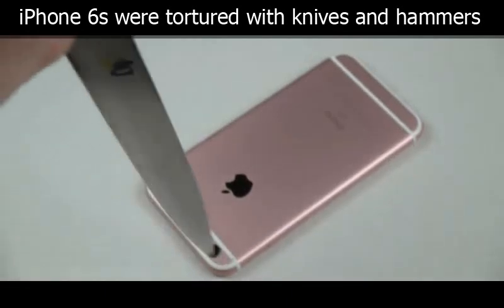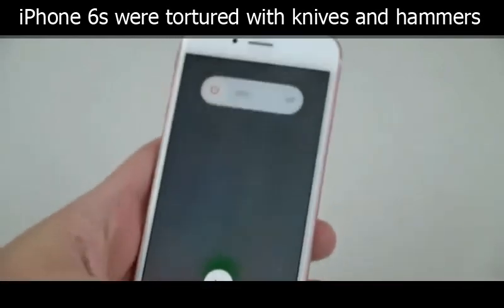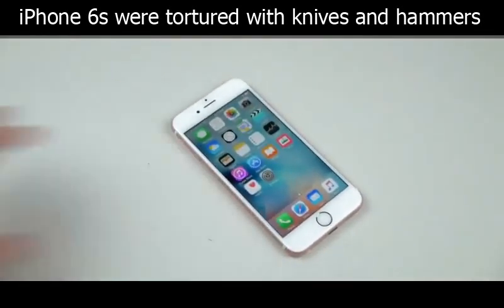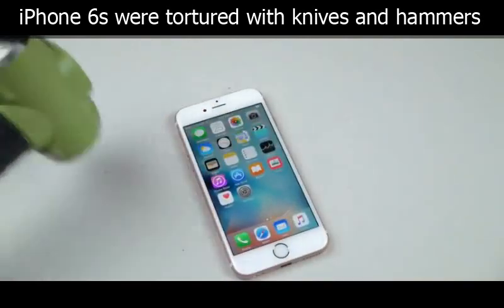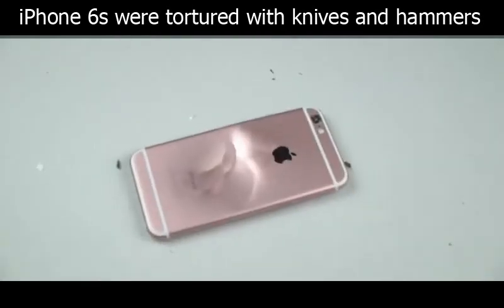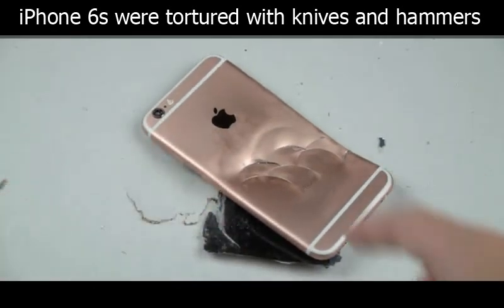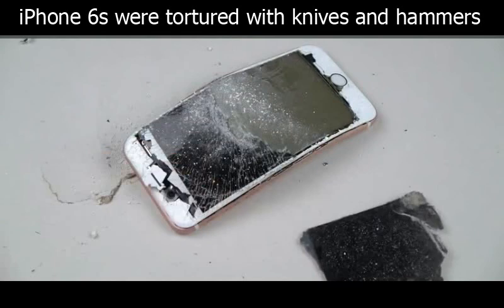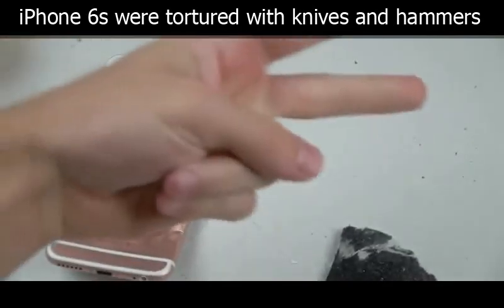iphone 6s were tortured with knives and hammers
Strange World - iphone 6s were tortured with knives and hammers

Endurance test made 6s iPhone is completely damaged. Because this smartphone is not designed according to military standards.